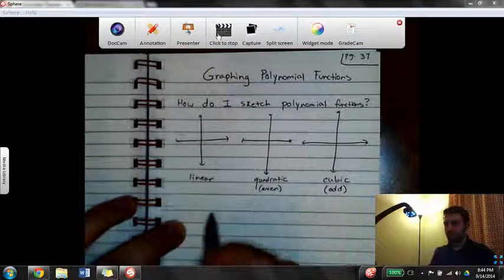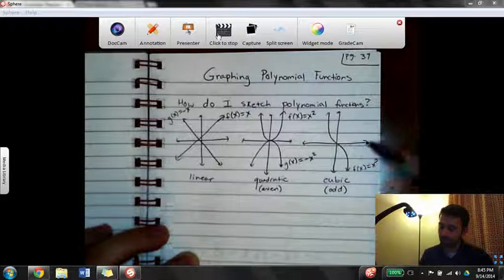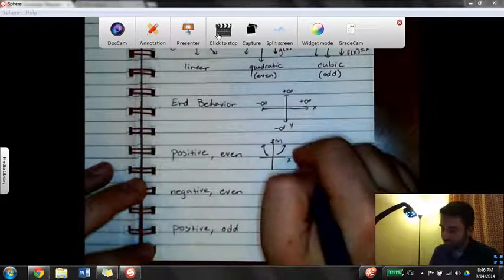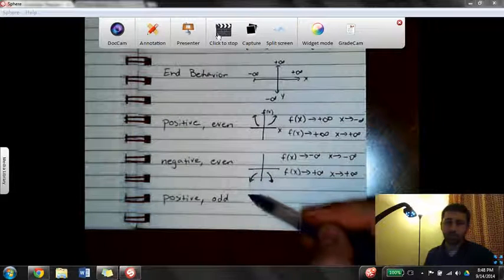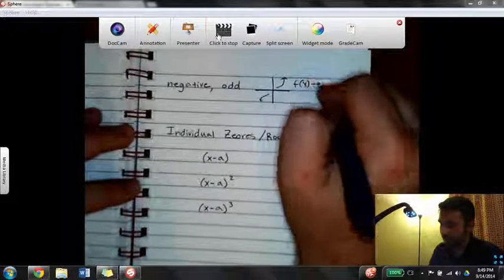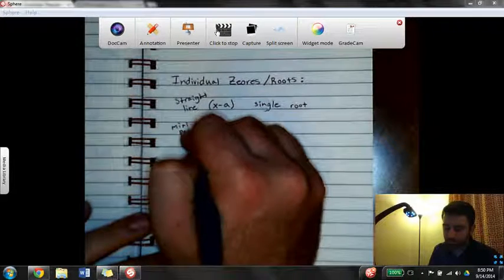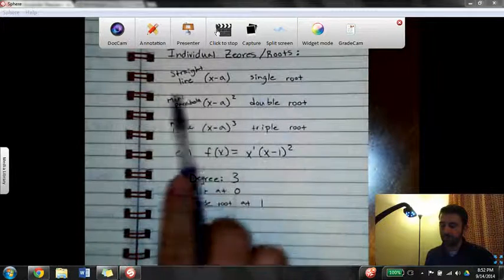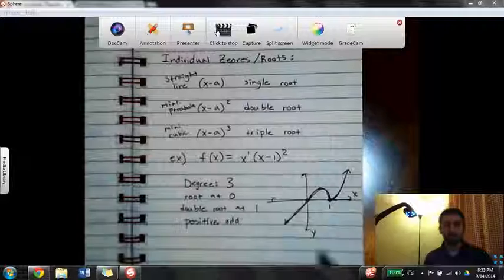Graphing Polynomial Functions